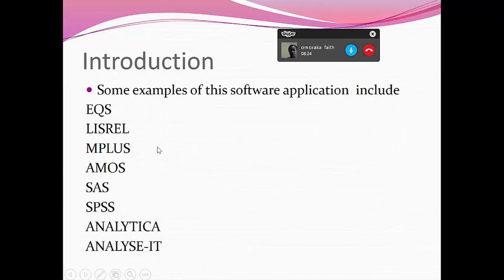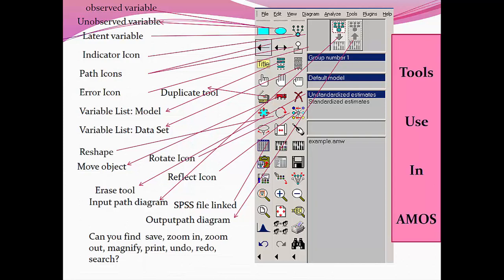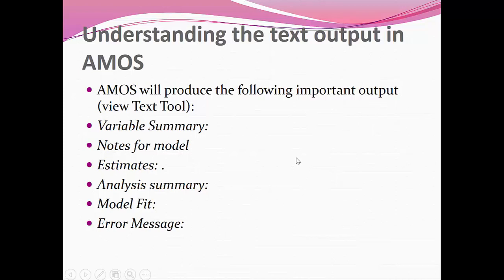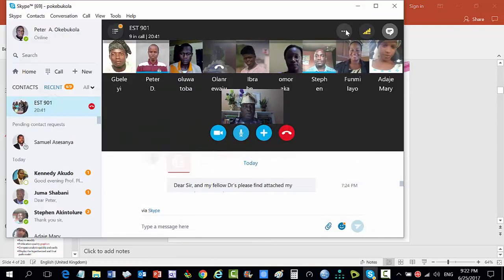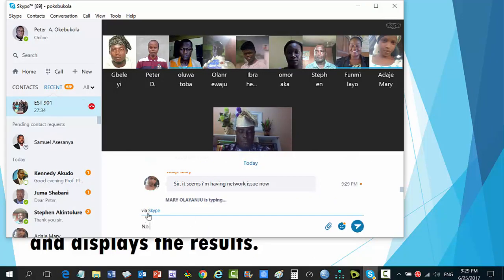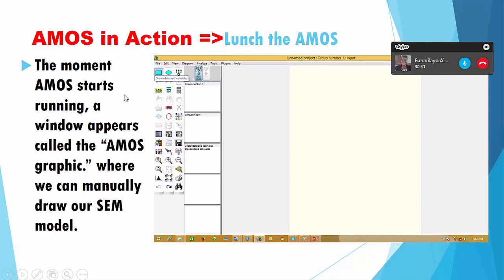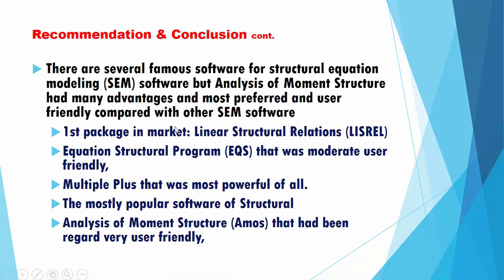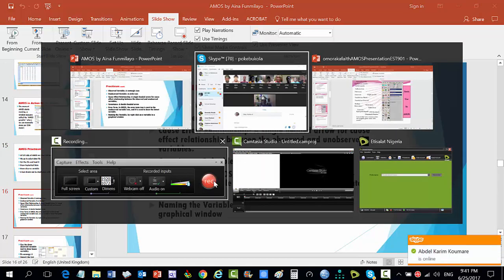Seminar on AMOS Analysis of Moment Structures Peter A Okebukola